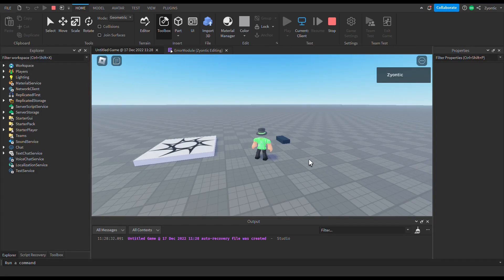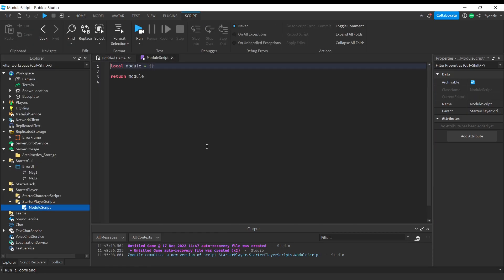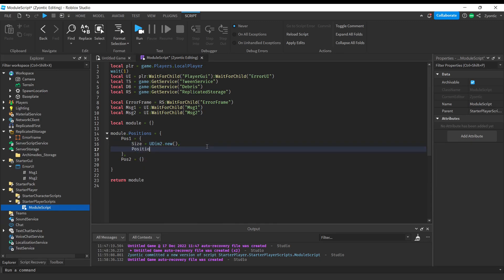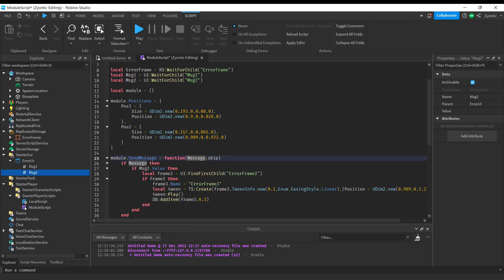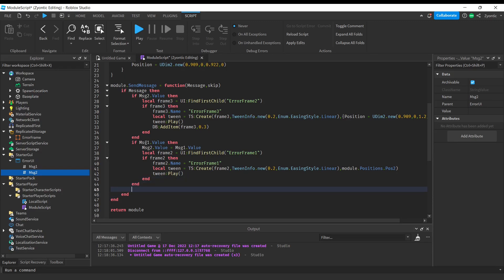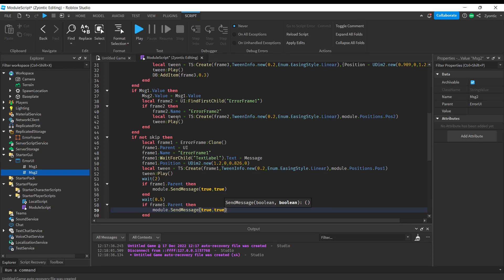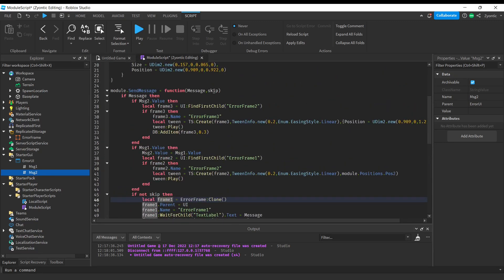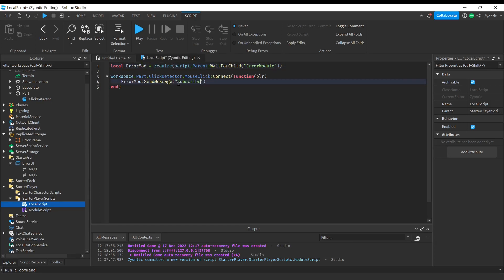How To Make a NOTIFICATION System In Roblox Studio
In this video I will walk you through how to create a Notification System in Roblox for that you can use to warn or alert players. With this system you inform or update players through an announcement on the bottom left of your screen. The notice is a UI frame that tweens on and off the screen capable of holding 2 warnings.